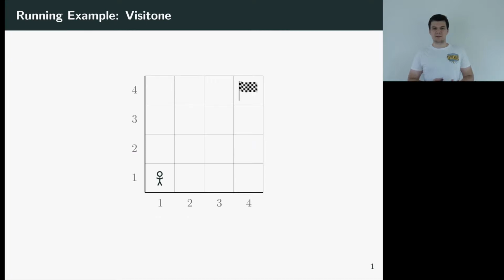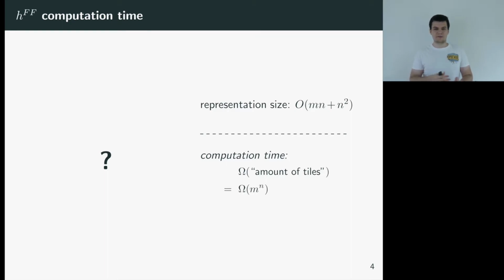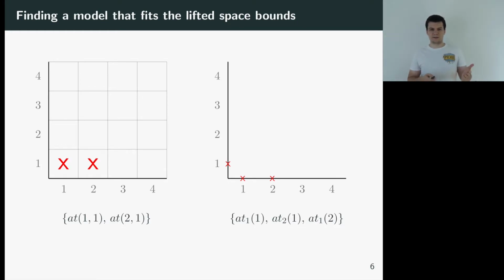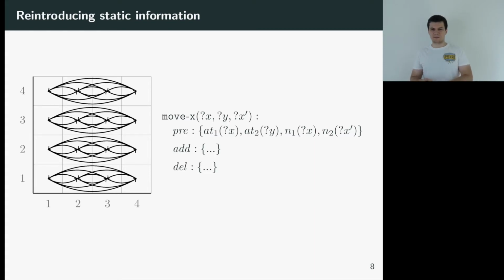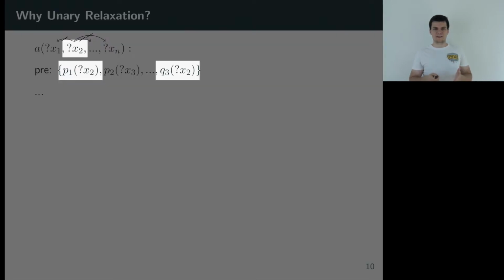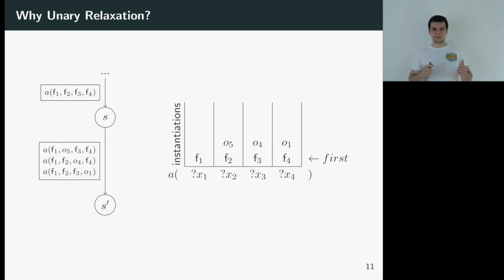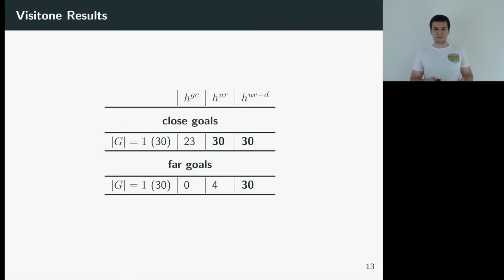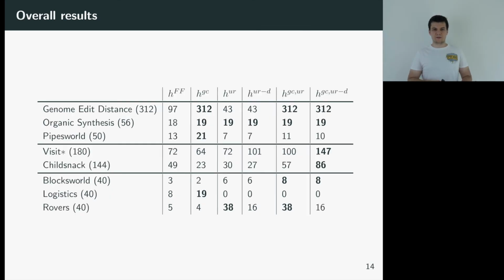Polynomial-Time in PDDL Input Size: Making the Delete Relaxation Feasible for Lifted Planning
Pascal Lauer, Álvaro Torralba, Daniel Fišer, Daniel Höller, Julia Wichlacz, Jörg Hoffmann